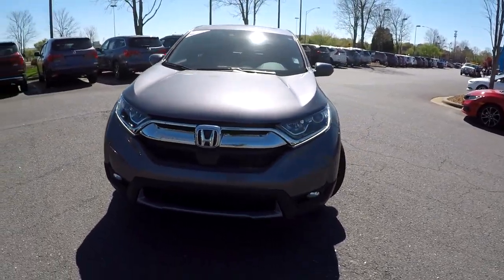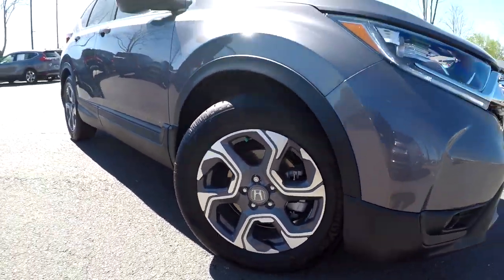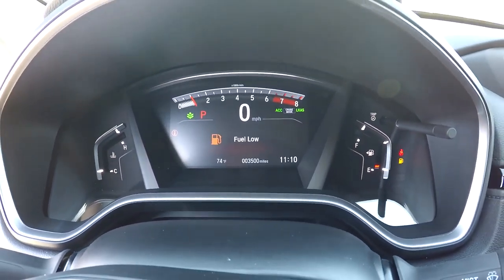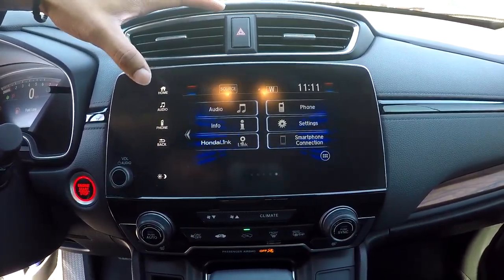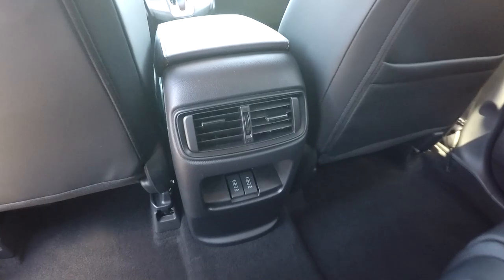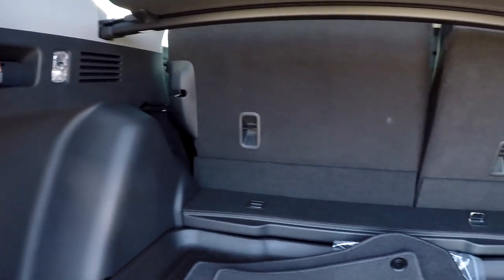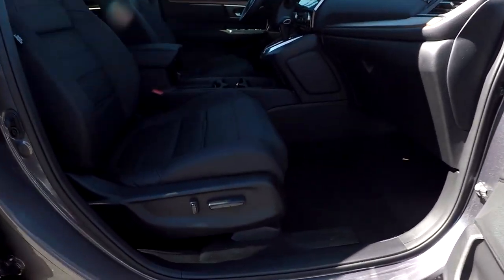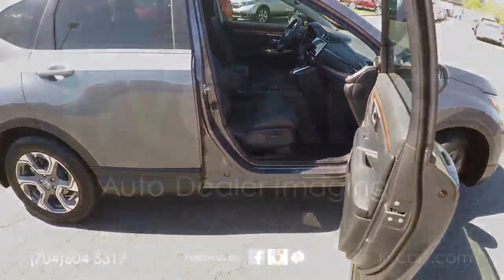2019 Honda CRV 81030A